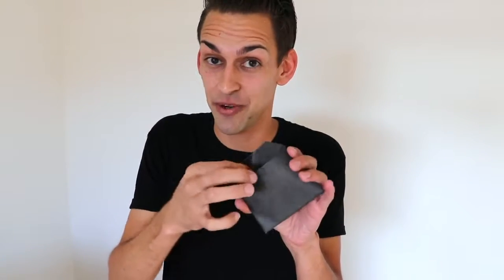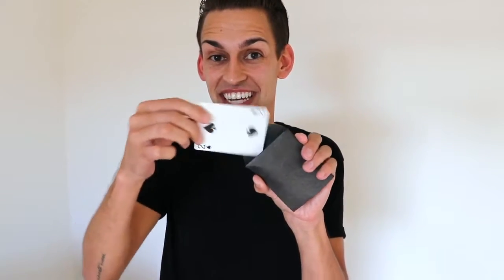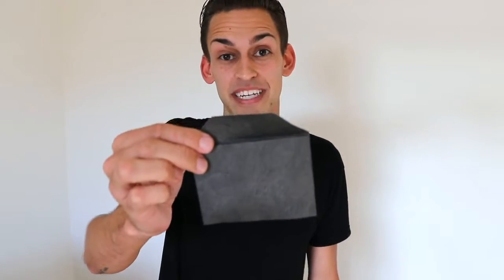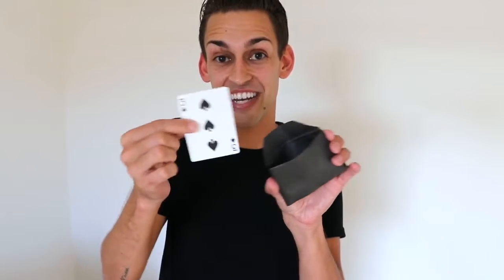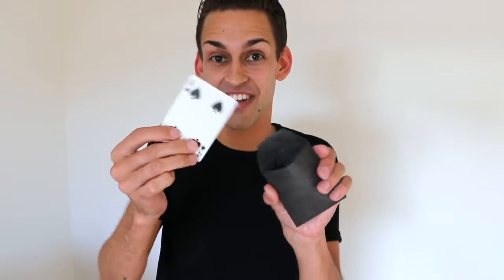Number 4 Envelope (Gimmicks and Online Instructions) by Blake Vogt：アイマジック